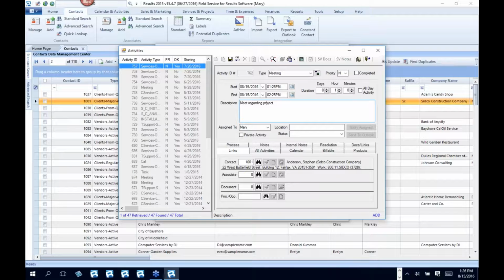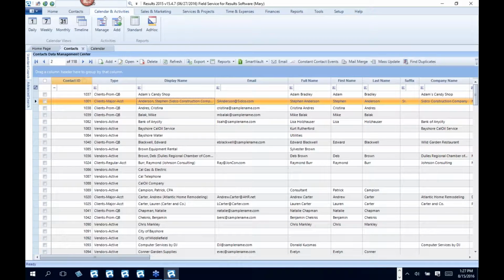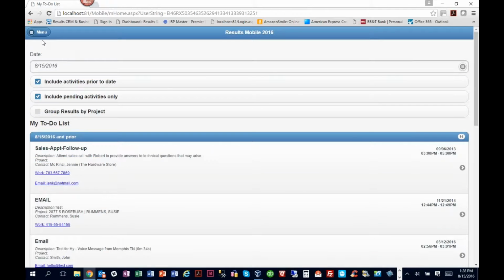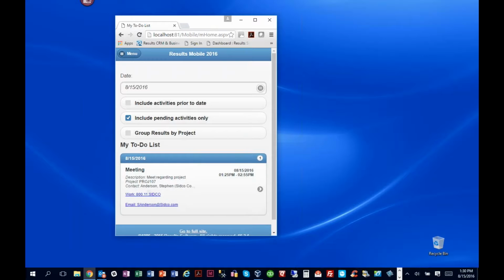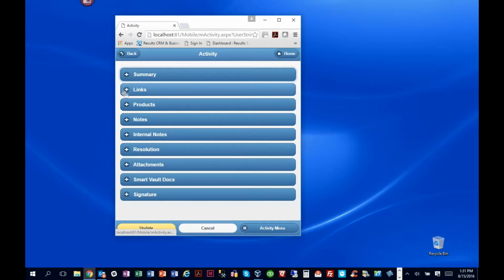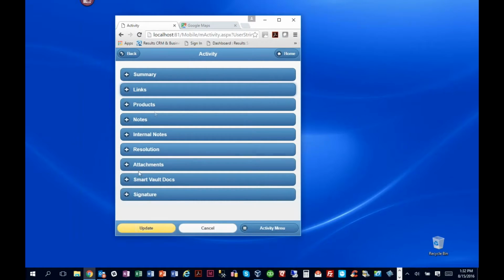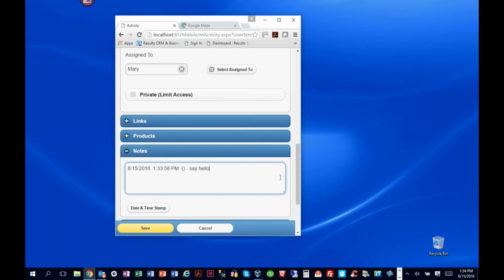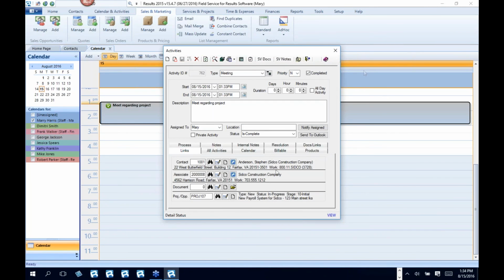Exploring the Results Mobile Product